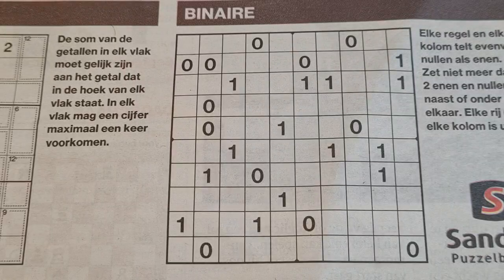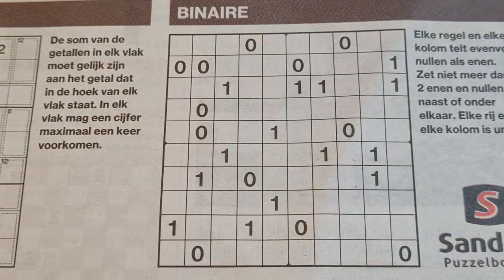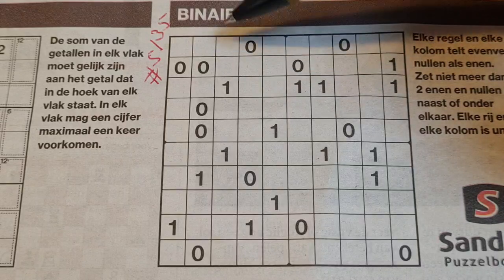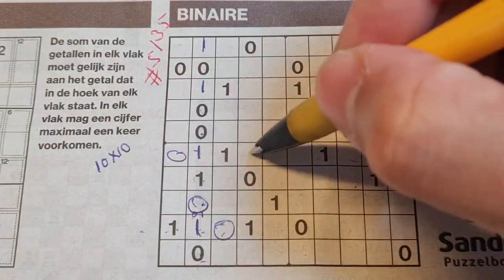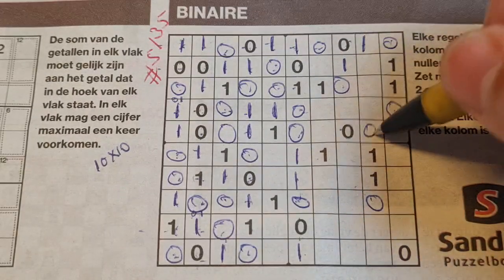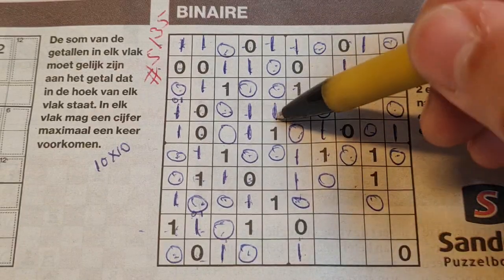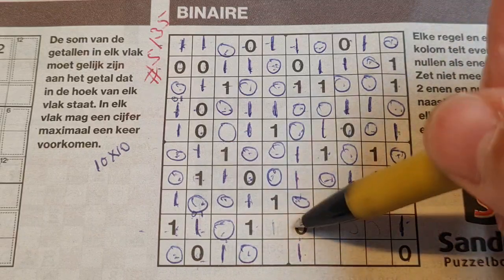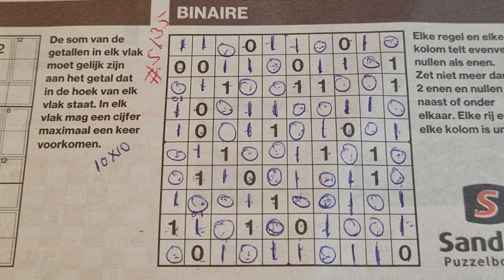War, day no. 196. (#5135) Binary Sudoku part 1 of 3 09-07-2022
" How to solve Binary Sudoku's "

Enjoy the Sudoku Binary (Wednesday 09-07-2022 edition)

a lot of Playlists. Playlist for the Tectonics, Binary's, Letter Sudoku's. For the 1 star, the 2 , the 3 and the 4 Stars Sudoku. I have also
a Playlist for the Heavy, Medium, the Light Sudoku,  the Killer and the Samurai a.k.a. Quintuplet Sudoku. Just go to my channel
playlists that You Want.

Tip to all: No tips today